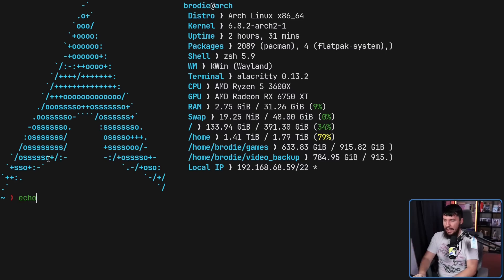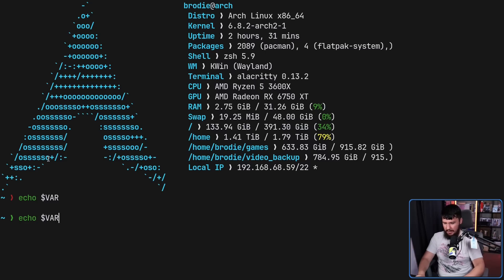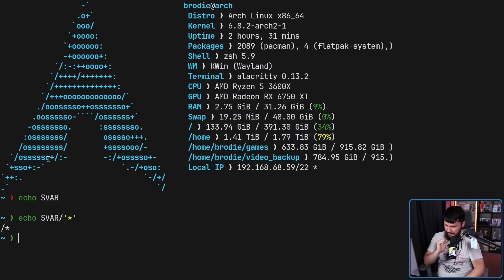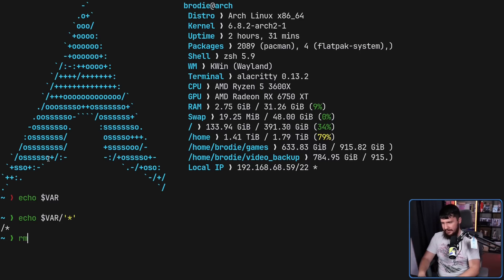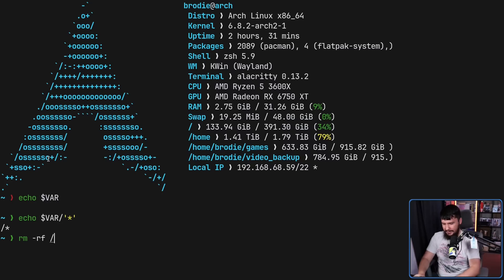6 Linux Terminal Mistakes Everyone Should Avoid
There are a bunch of simple mistakes anybody can make in the Linux terminal so let's talk about a couple of the ones I think are very important to avoid.

Time Stamps
0:00 Introduction
0:20 Curl Into Bash
2:25 Variables In Rm
4:01 Not Using Special Configure Tools
5:38 Blindly Copying Command Chains
7:13 Pointless Use Of Sudo
8:28 Expecting Consistency

Credits
🎨 Channel Art:
Profile Picture: